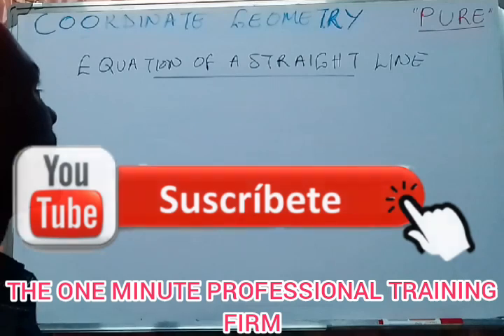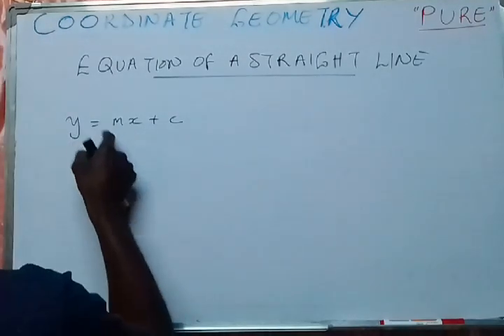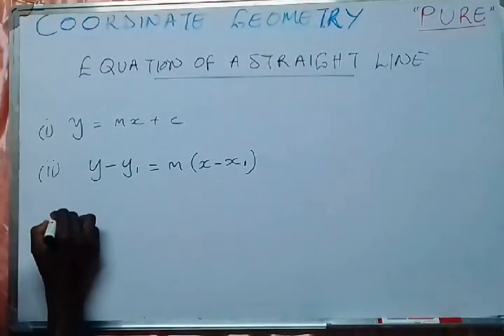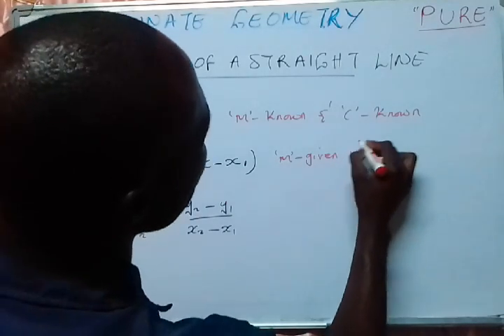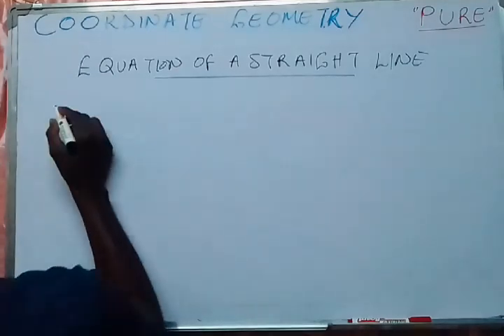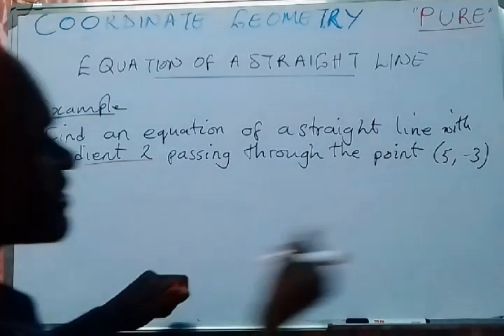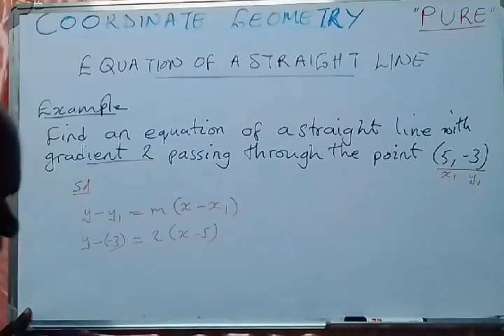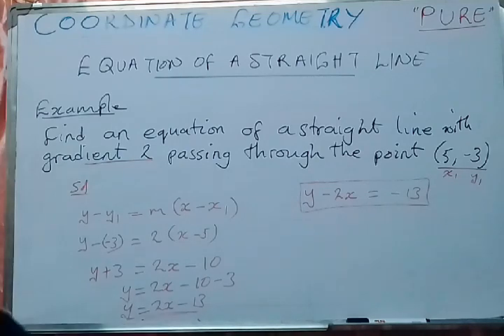COORDINATE GEOMETRY PURE CLASSES (Equation Of A Straight Line)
Welcome to THE ONE MINUTE TUITION CENTERS under THE ONE MINUTE MANAGERS CORPORATION PROFESSIONAL TRAINING FIRM.

The Sea of Mathematics and Sciences.